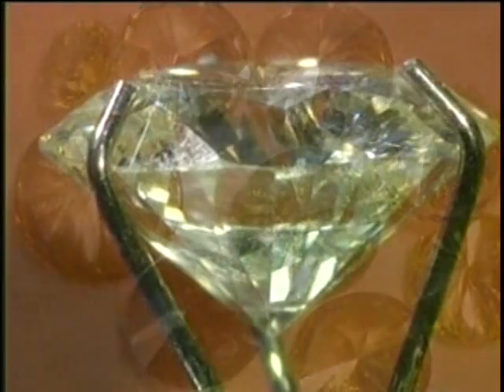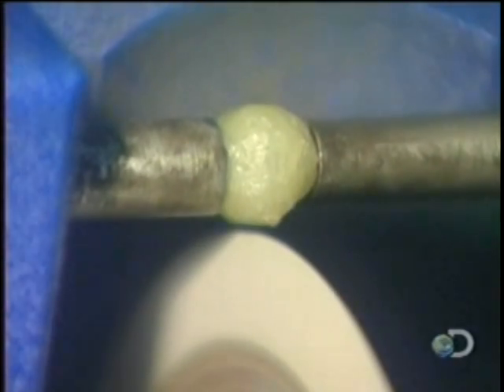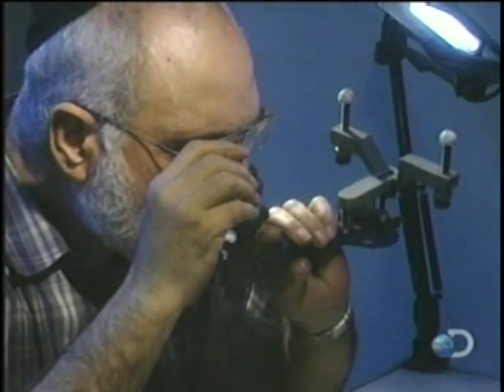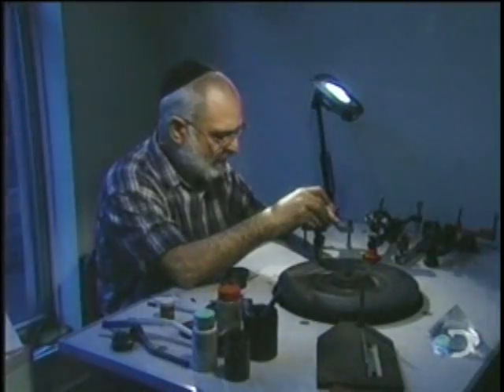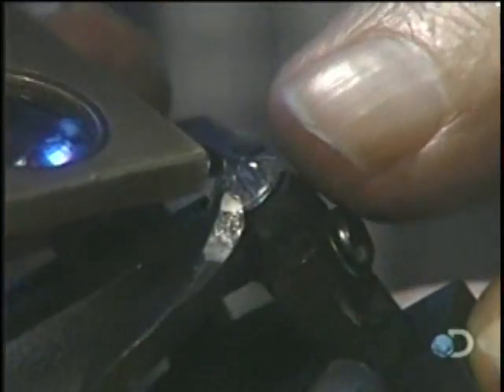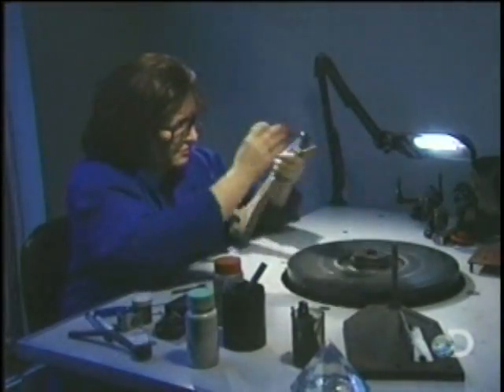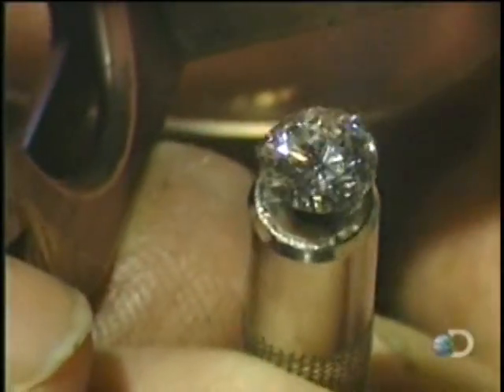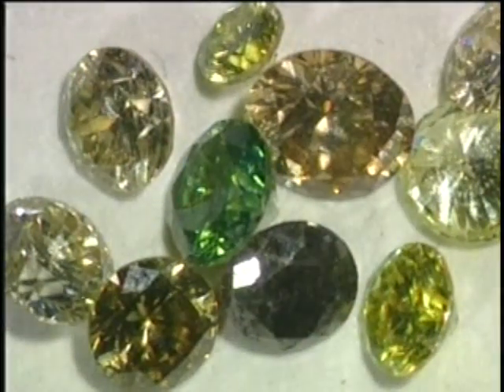Diamond Cutting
How diamonds are cut and polish.